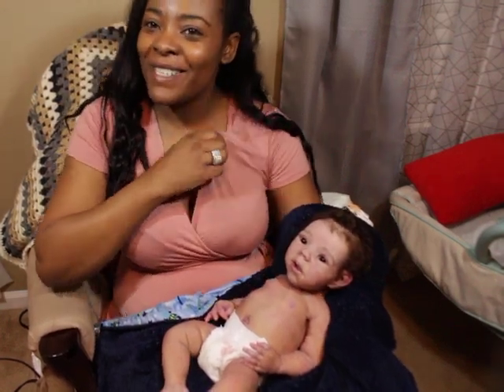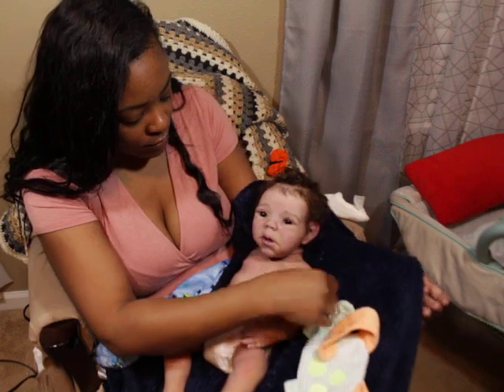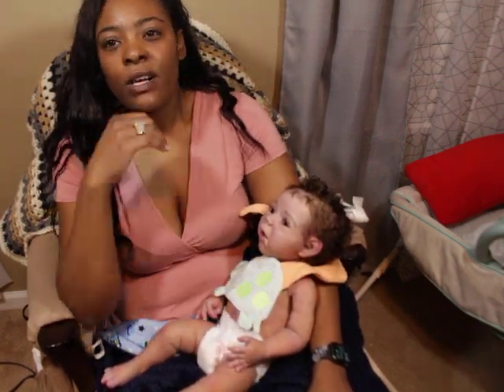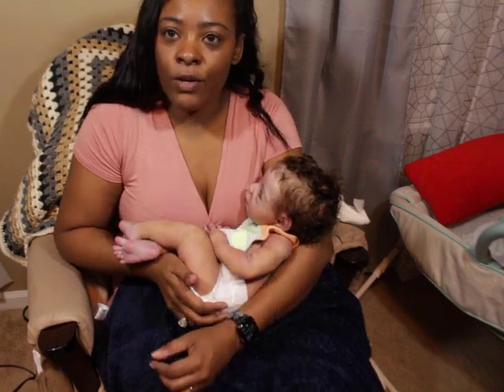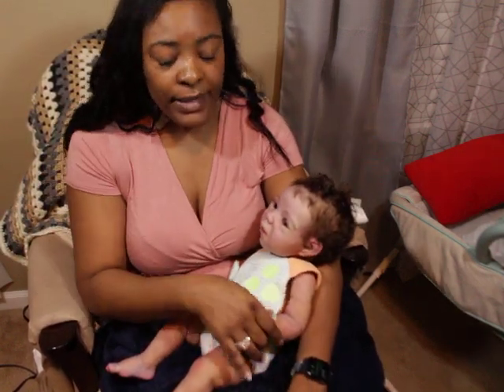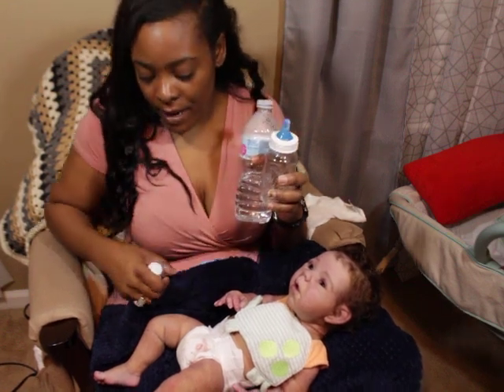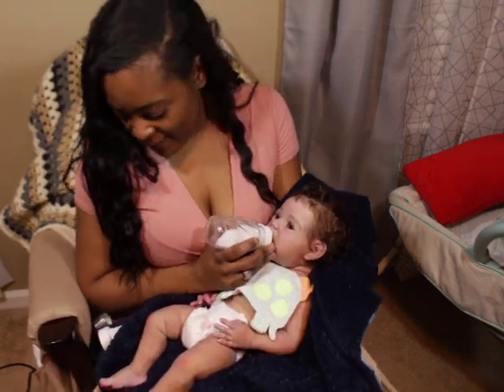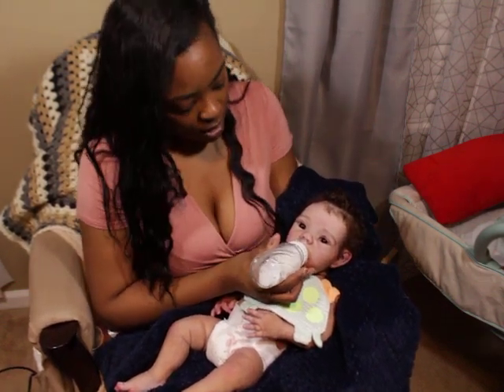Are you being educated or Misled? Soft Silicone Baby Boy Feeding